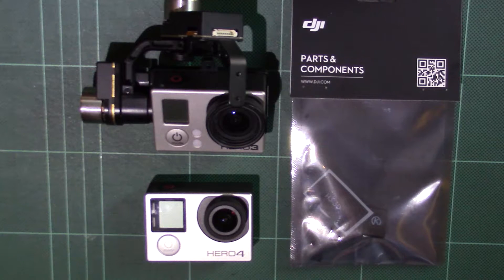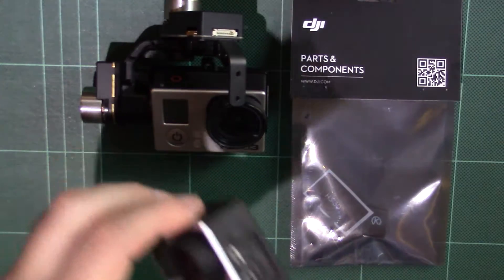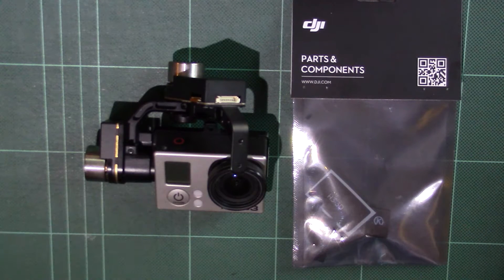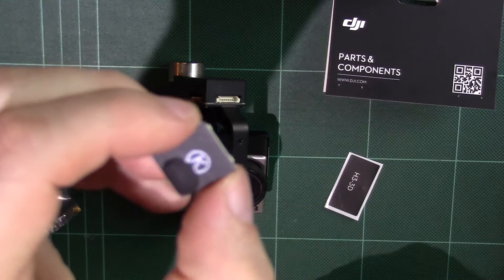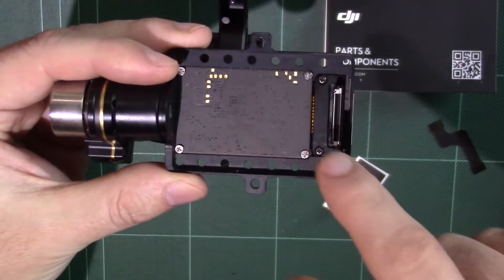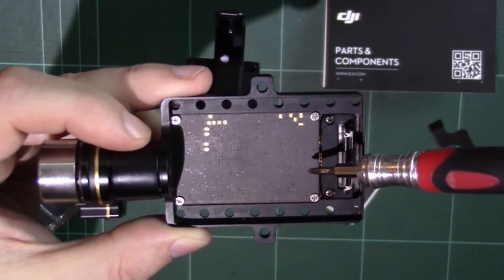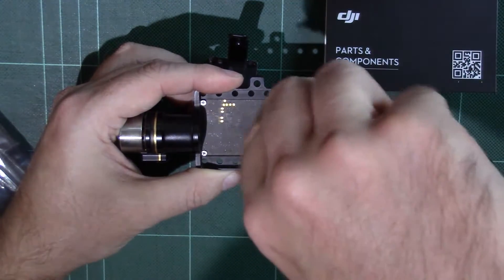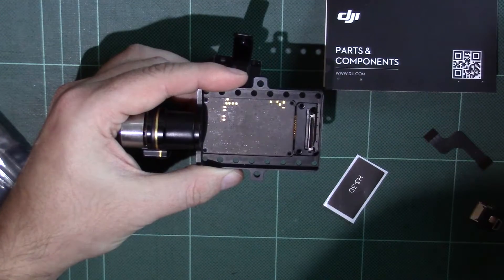Use Hero 4 on DJI H3-2D Gimbal - Zenmuse H3-2D Hero 4 Modification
- Updated version (I showed the ribbon cable installed the wrong way round in the old version). This also works for people that have an H3-3D that came with the pinnout integrated.

In this video I demonstrate how to convert your DJI H3-2D 2 Axis gimbal to be useable for FPV with the new GoPro Hero 4 cameras.

Background: While the Hero 4 is virtually the same weight and form factor as the Hero 3, the pinouts on the rear connector have changed. This means that you can film from the H3-2D gimbal but if you are using iOSD or the upgrade board you won't see an output from the camera.
This modification allows you to use the USB port video output in the same way the newer H3-3D works.

for £2 making this an incredibly cheap mod.